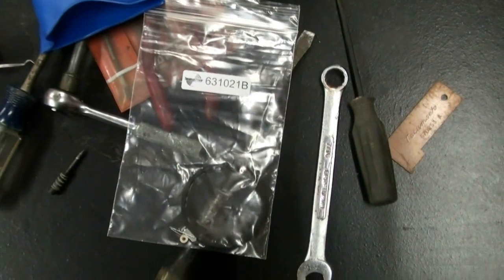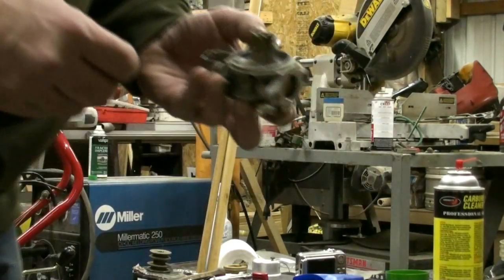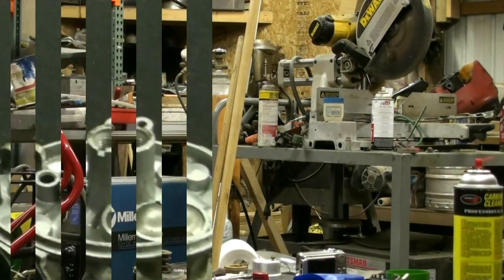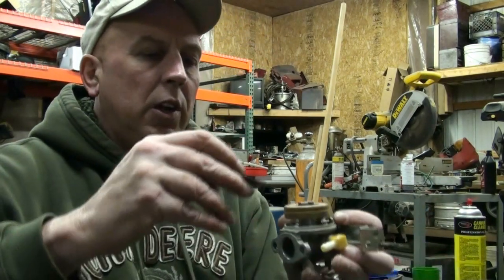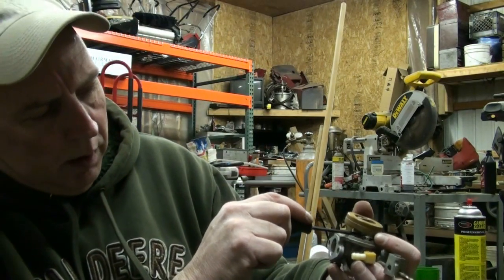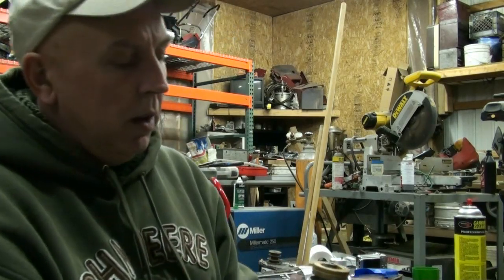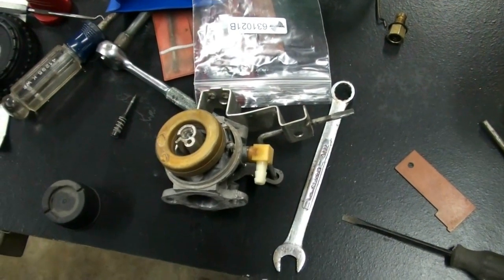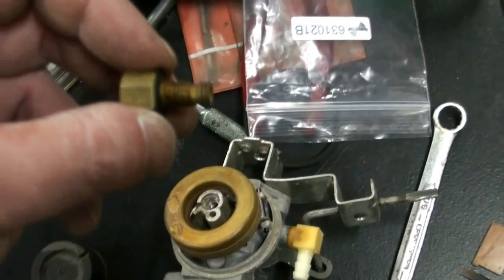Tecumseh Snow King Carburetor Repair Video on Troy-Bilt Snow Blower part #3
Troy-Bilt Snow Blower Repair Video part #3

Tecumseh Carb Repair Video

This video series is information based on the older style Tecumseh 4 cycle snow king engine's that have a conventional adjustable Hi Speed and Low Speed fuel mixture settings on the Carburetor and dose not apply to some new style or 2 cycle snow king engines, check your unite to see if video series will apply.

Video Episodes will continue till project is complete by 31pockets

Trouble shooting carburetor issues

after cleaning and rebuilding carburetor issue = [ The engine will only run if the choke is on problem] = Trouble shooting step #1 - Make sure the low speed idle mixture screw is open wide after starting the engine before turning the choke off, If there is no verification that the low speed mixture screw is allowing the engine to run rich or lean at low idle after turning the choke off, than this usually means that the low speed idle passage way still has a contaminated fuel block that is not seen while rebuilding or cleaning the inside of the carburetor. This low speed passage way problem lies under the welsh plug located on the side of the carburetor near the low speed mixture screw on most carb's, some of the new style carburetors do not have a low speed idle mixture screw and are pre set or pre fix from the factory and only have the welsh plug.

Step #2 To clean and repair the low speed idle passage way - you must carefully remove the welsh plug then use a wire drill along with some carb cleaner to poke threw the epoxy like contaminated fuel block in this small Chanel that feeds the mixture screw the gas on the side of the carb. under the plug, after this passage is poked completely clean threw, a new welsh plug must be pressed back in then sealing the welsh plug with nail polish to stop leaks! nail polish is vinyl acetone base and will not melt or brake down with gas once dried out.

Most of the time when the low speed idle passage way has a block I will take the carburetor and throw it in the the junk and order a new one and do not recommend step #2 in less you have good mechanical skills.

[ The engine will only run if the choke is on problem]

The resound the engine will run with the choke on when the low speed passage way is blocked is because the choke creates a large vacuum and pulls the gas up into the hi speed jet inside the carburetor, the engine gets just enough gas to allow to run but, not run properly, so I hope this helps.

31pockets